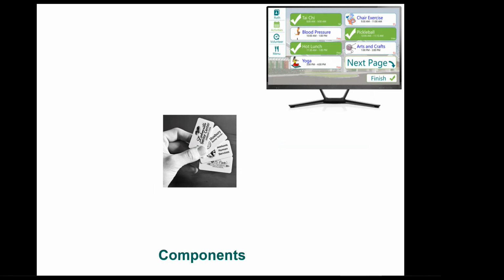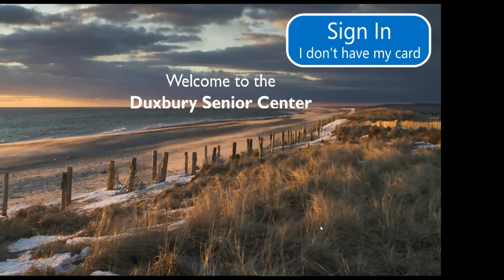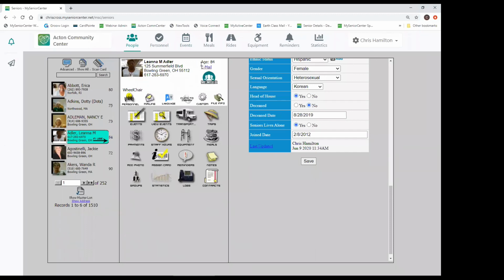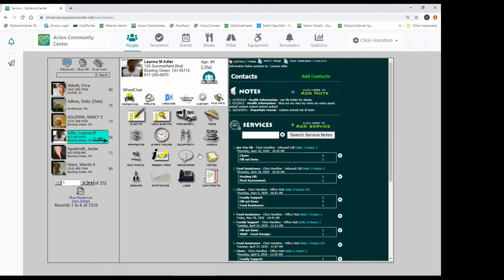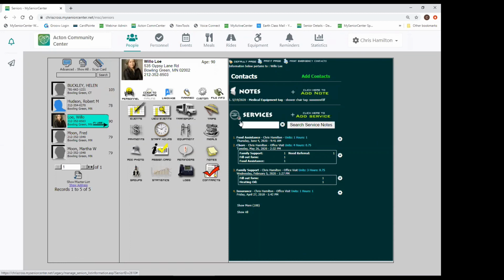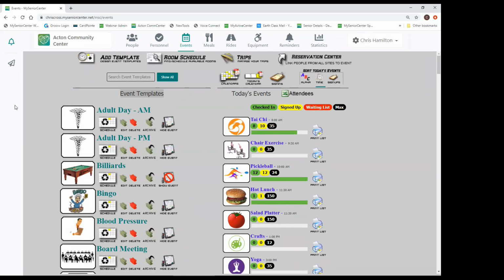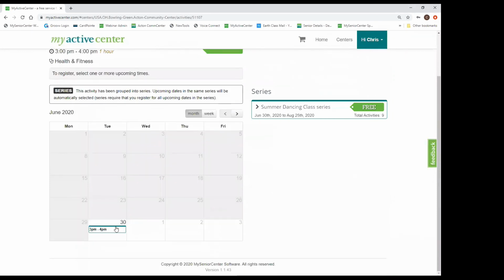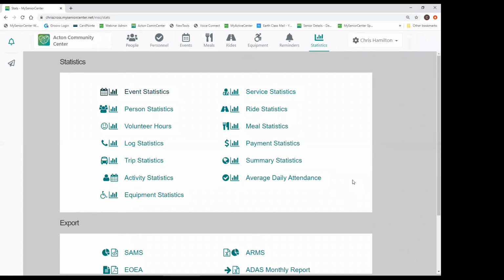MySeniorCenter July 16, 2020